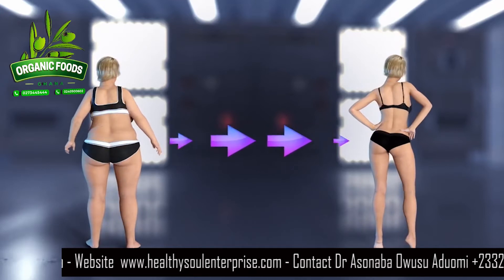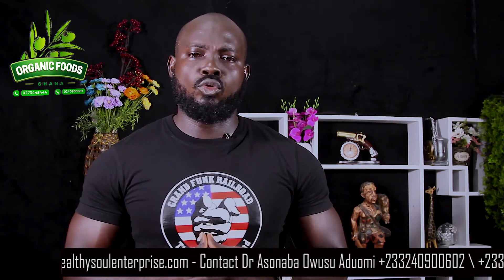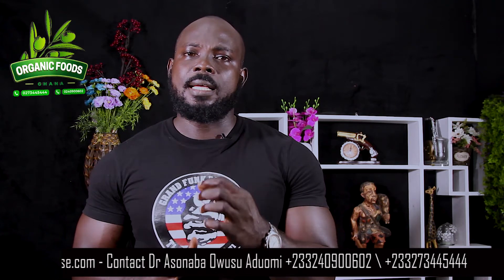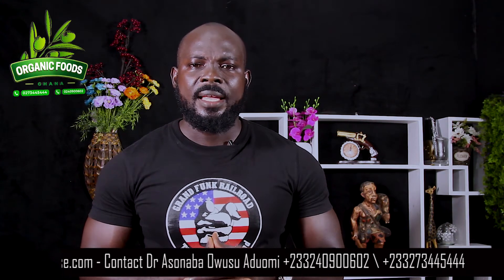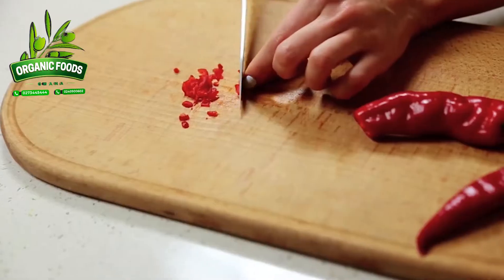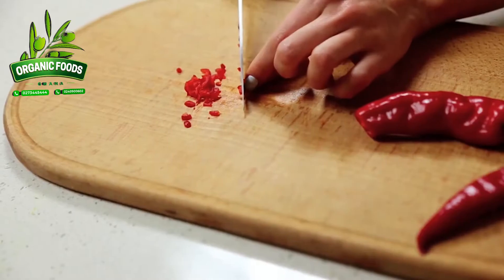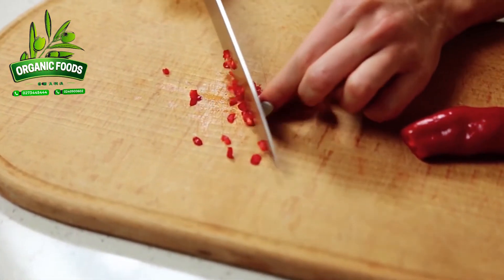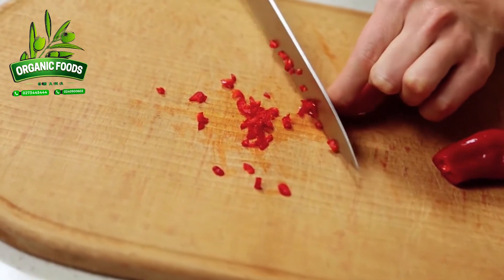How To Lose Weight Fast And Burn Belly Fat With This Formula | Dr Asonaba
There are so many health issues affecting a lot of people. Many are those who are tired of patronizing herbal formulas due to various reasons.

Dr Asonaba Owusu Aduomi is a renowned herbal doctor with considerable years of repute.

He is well placed when it comes to the herbal treatment of health conditions such us fibroid, stomach ulcer, sexual weakness and all other health conditions.

Kindly contact Dr. Asonaba Owusu Aduomi for the herbal remedy for your health condition and your health will never be the same.

His herbal products can be delivered to you wherever you are as soon as you placed the order.

Call Dr. Asonaba Owusu Aduomi on 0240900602/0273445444. You can also reach him on whatsapp with the same numbers.

Healthy Soul Enterprise: your health needs, our paramount concern!